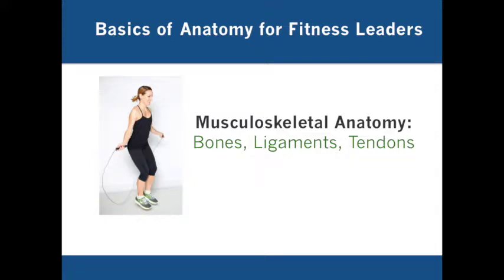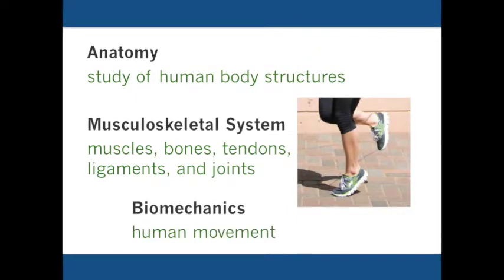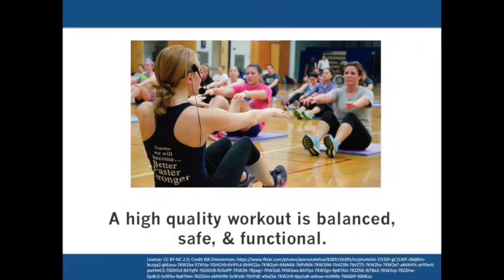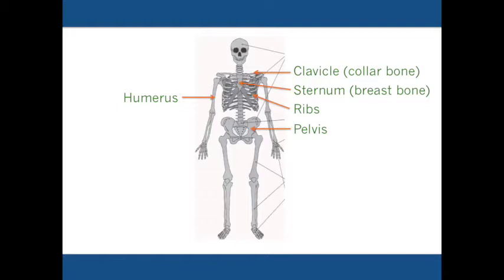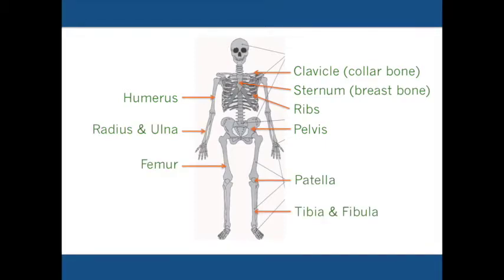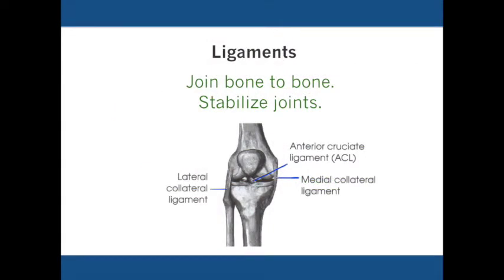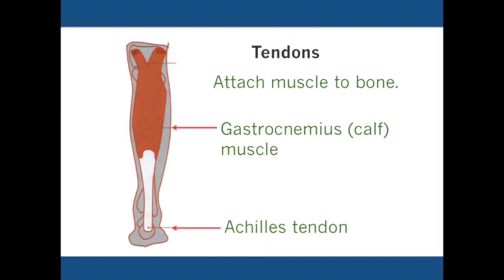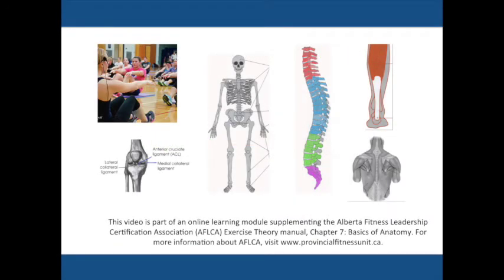Musculoskeletal anatomy & biomechanics introduction